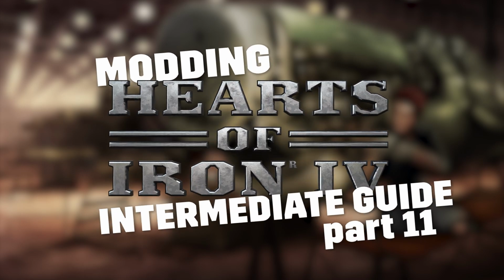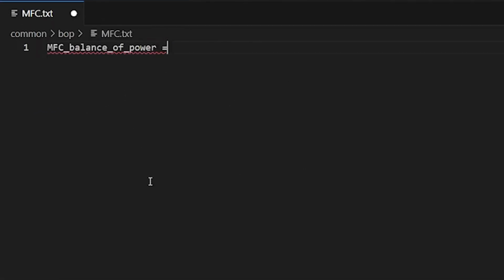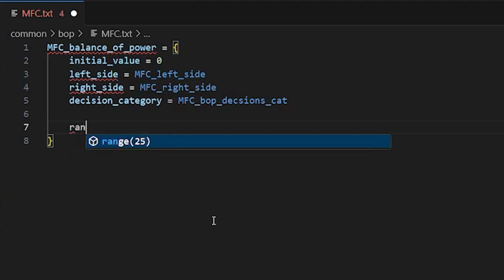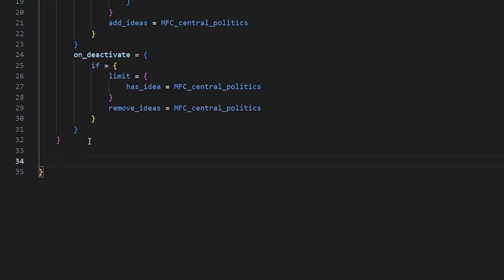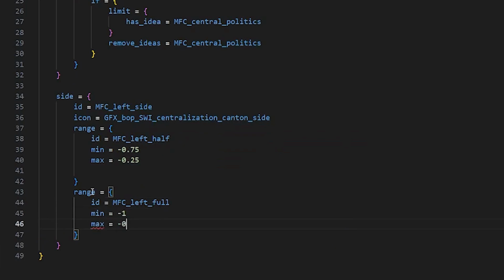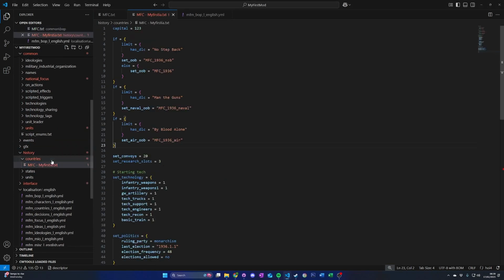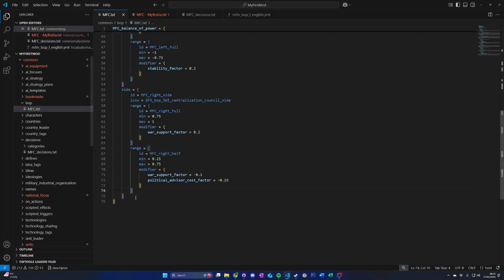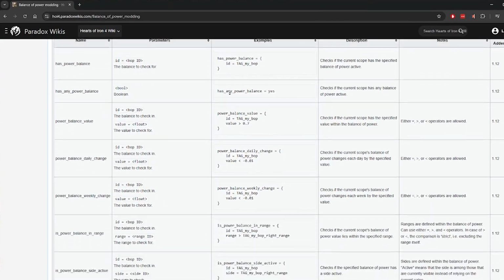Hearts of Iron IV: Intermediate Modding Guide | Part 11 - Balance of Power Modding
It's time to balance your power!⚖️

Welcome to the final episode of the intermediate modding series! We're wrapping things up by showing you how to modify a Balance of power.

TIMESTAMPS
00:00 Introduction
00:47 Creating a balance of power
04:37 Viewing the balance of power
05:10 Updating the balance of power